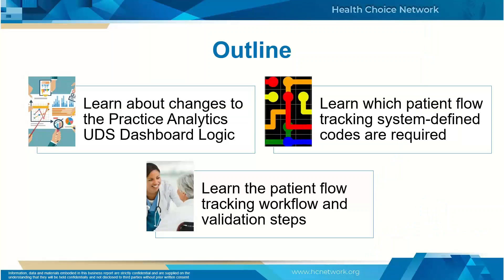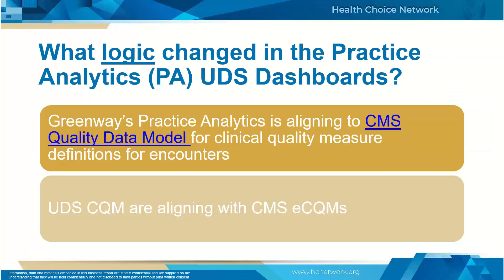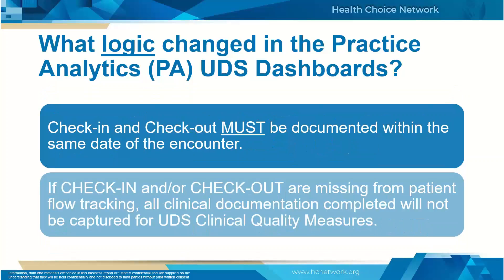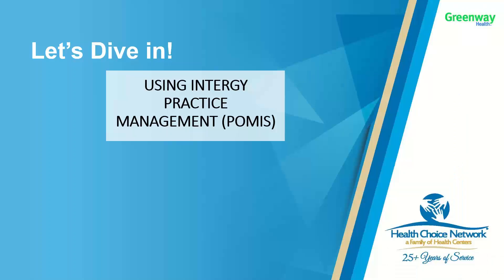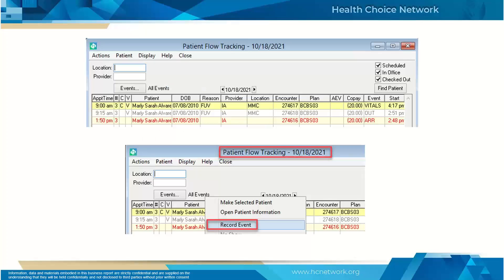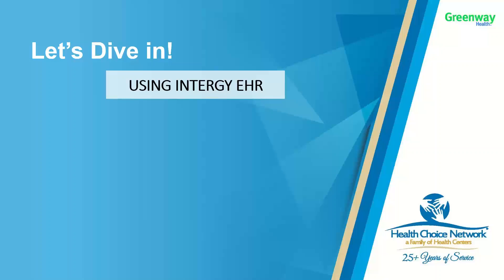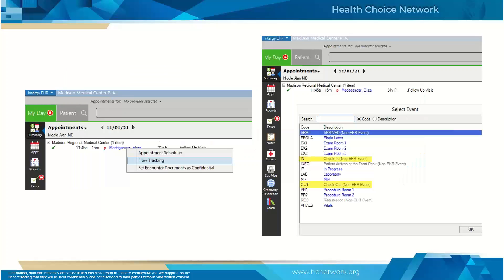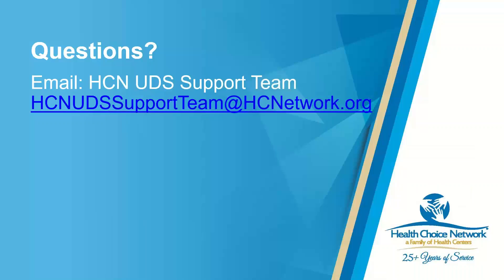UDS Workflow Training Video